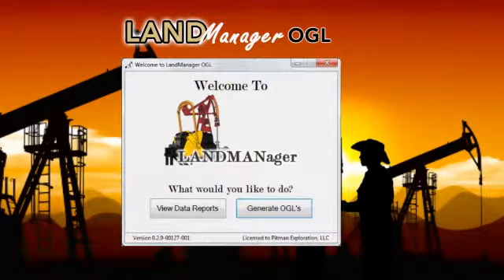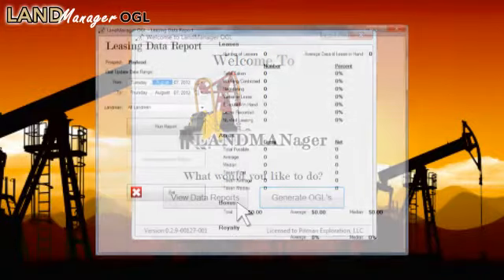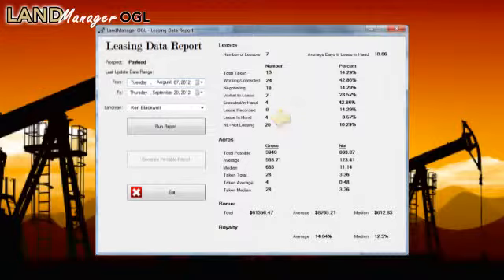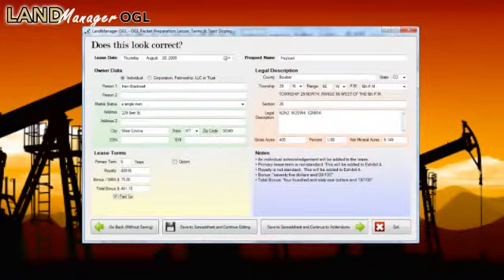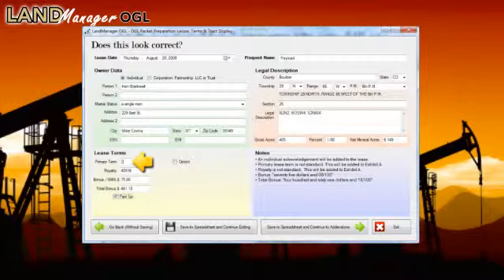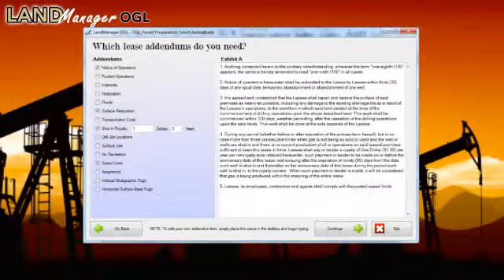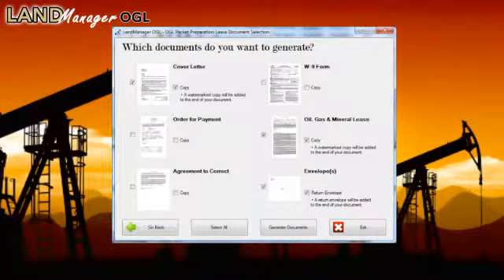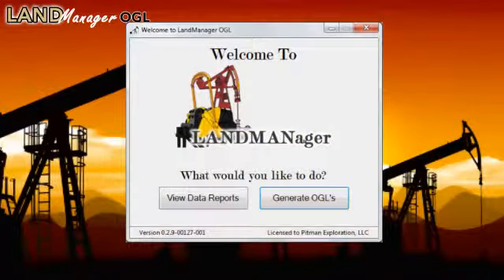LM OGL demo 2